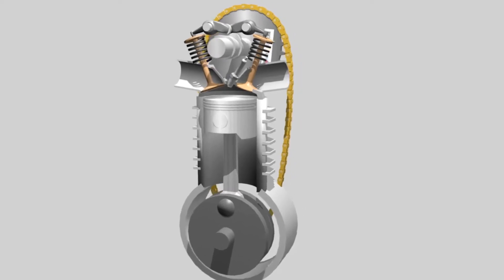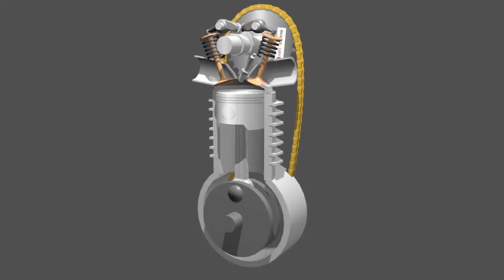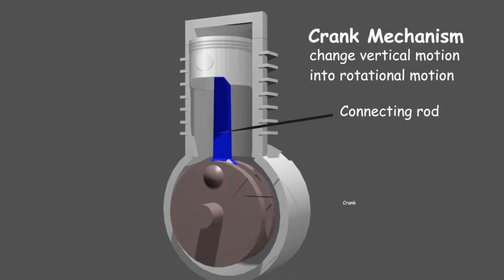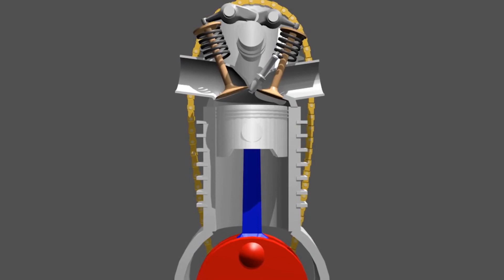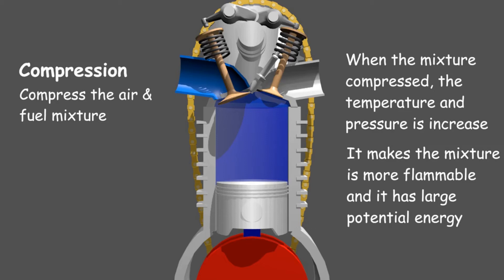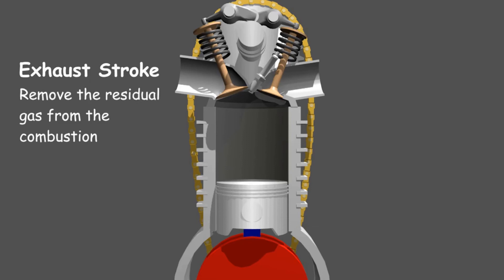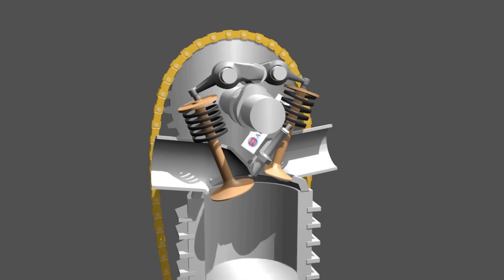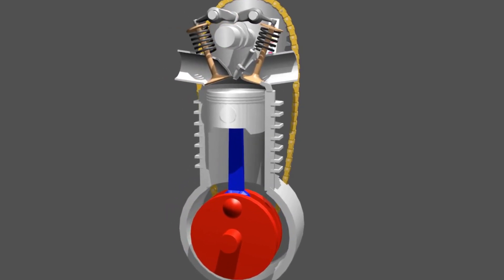4-Stroke Gasoline Engine Working Animation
this video will show you a basic principle of 4 stroke engine.

what is 4 stroke engine ?

four stroke engine is an engine that has 4 step in a cycle. So, the four stroke are intake stroke, compression stroke, combustion stroke, and exhaust stroke.

So how the engine work ?

see the following animation